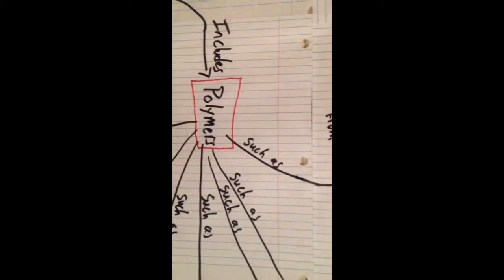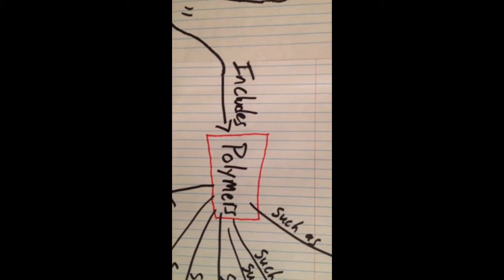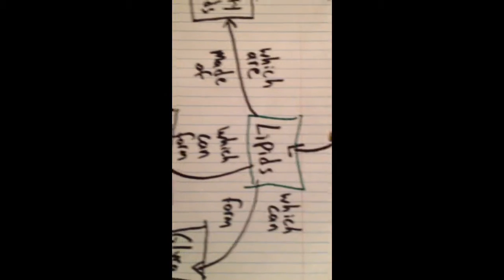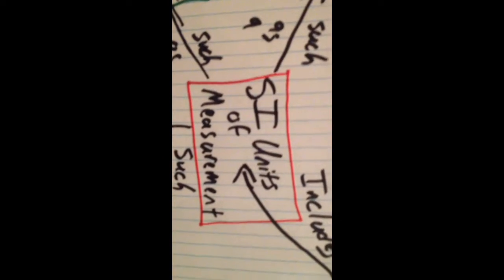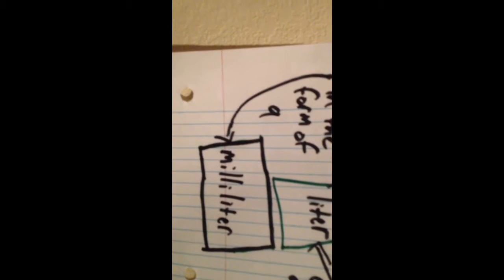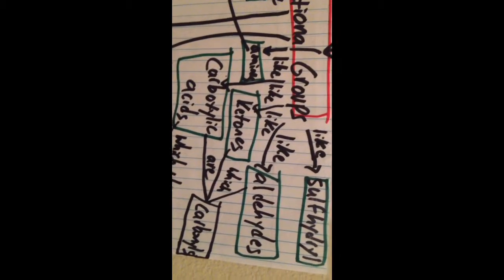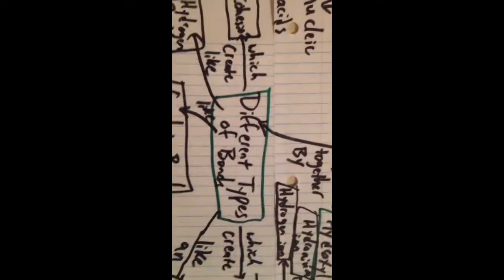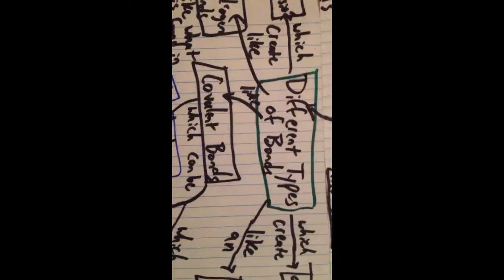Chemistry Concept Map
Video of the concept map required for Dr. Hudson's Lab 1 assignment.